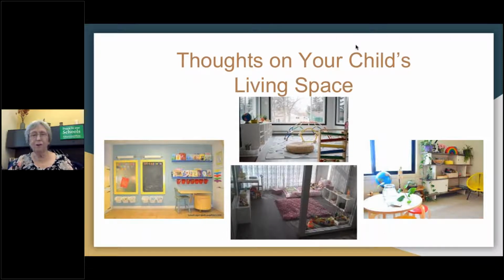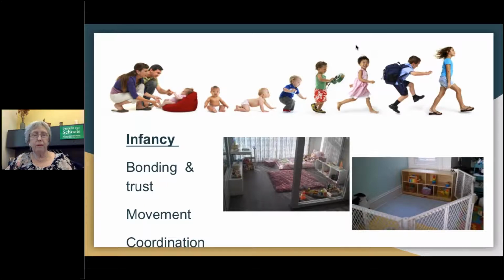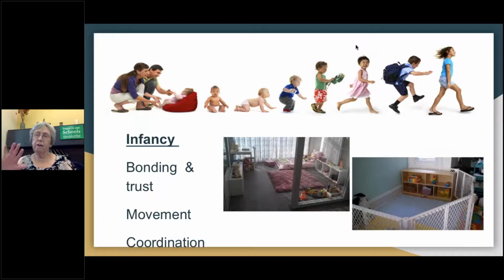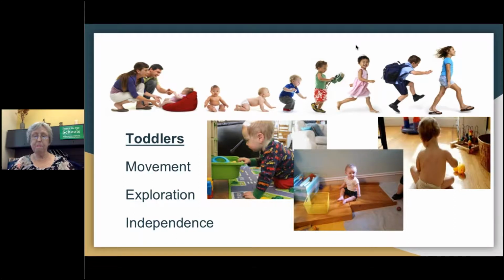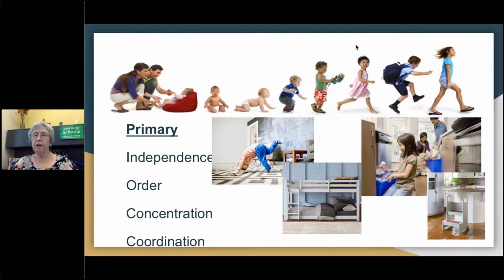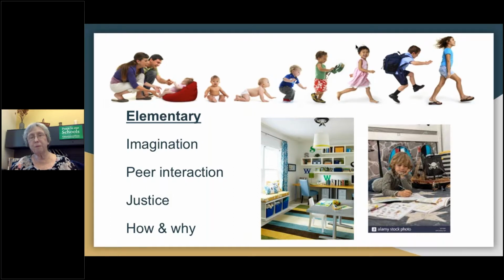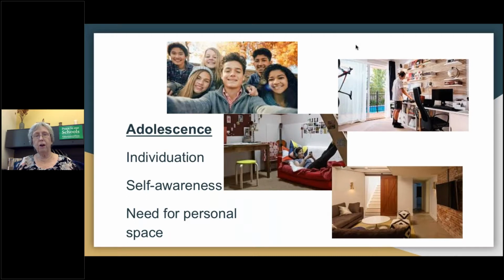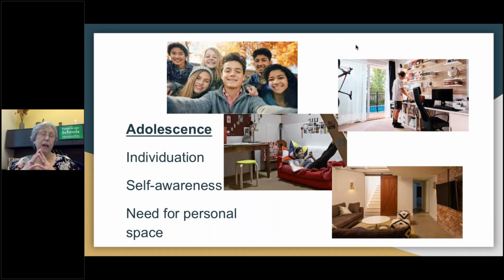Thoughts on Childs Living Area